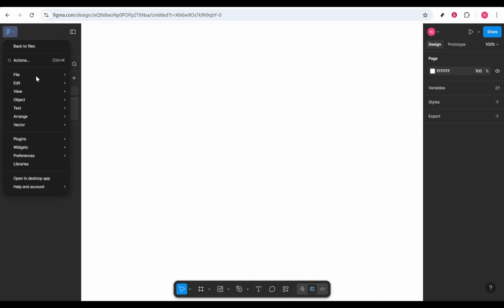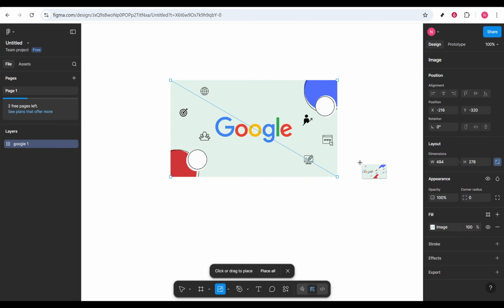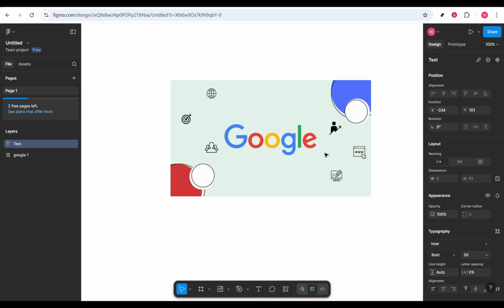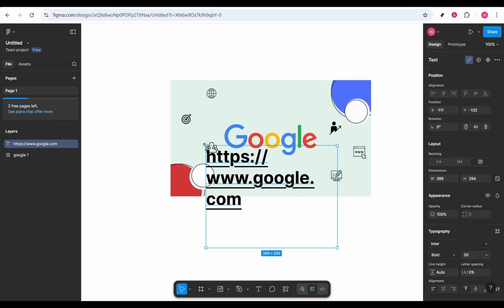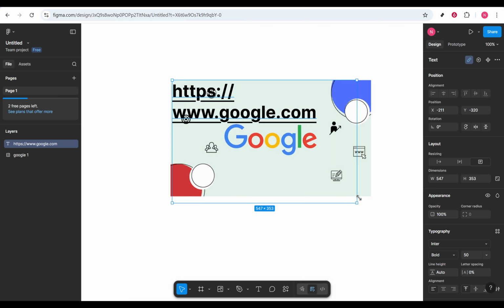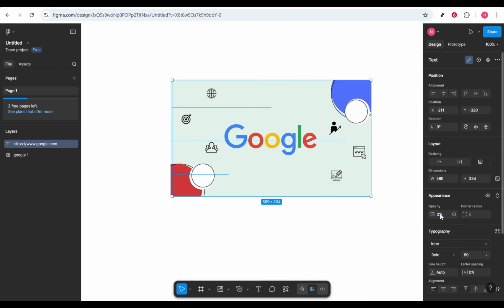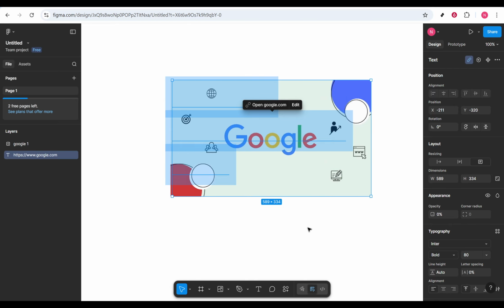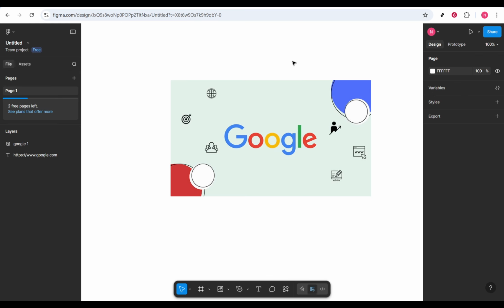How To Add A Link To An Image In Figma (2025 Easy Guide)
⚡ Discover how to turn any image into a clickable link inside your Figma design in just a few steps.